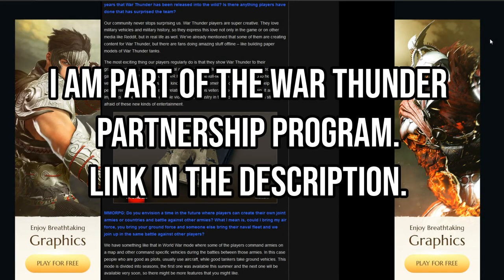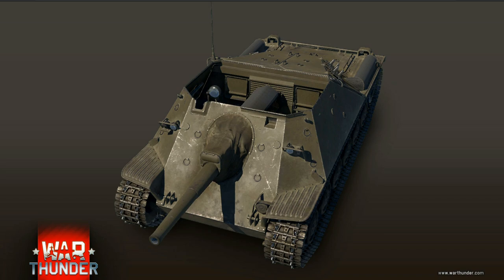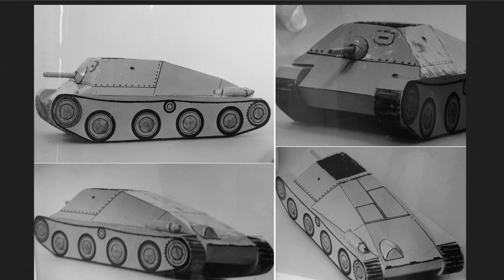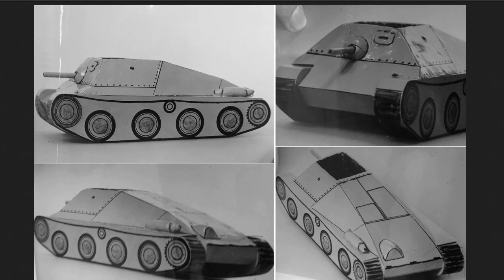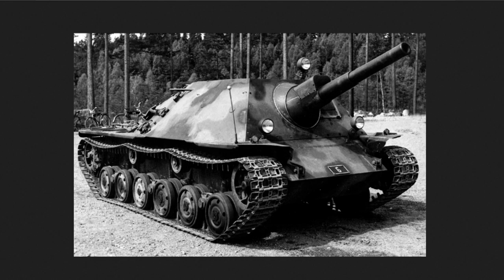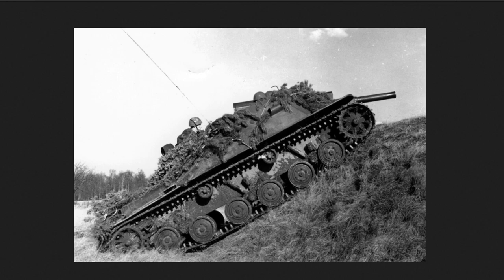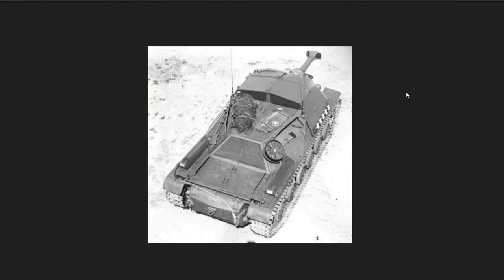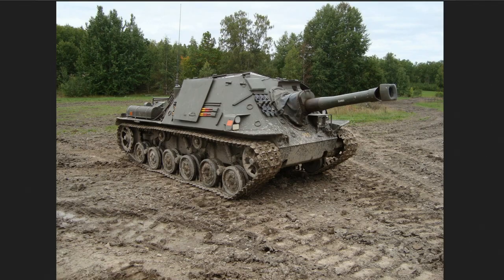Ikv 72 History and In Game Thoughts - War Thunder 2020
Thought it would be nice to look into the history of the Ikv 72 since it is a vehicle which is coming to War Thunder along with some other Swedish wonders.